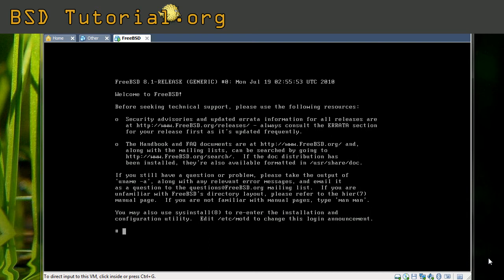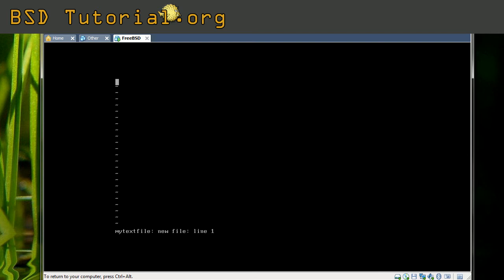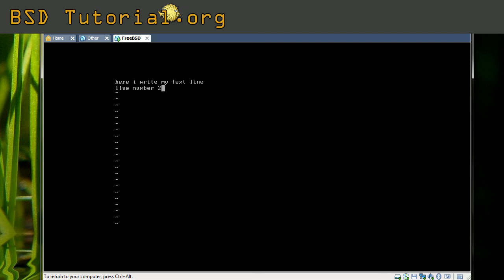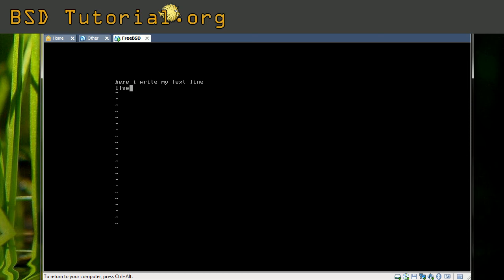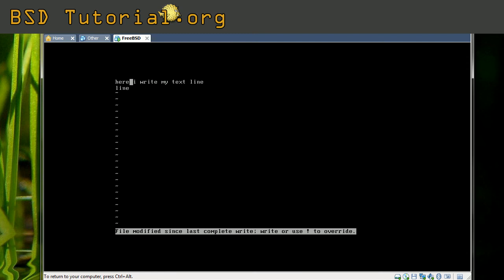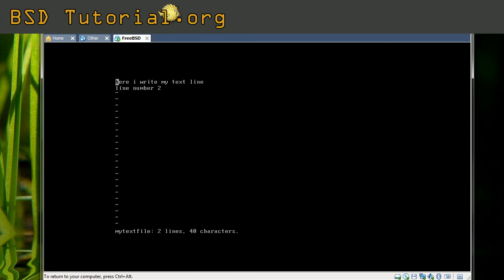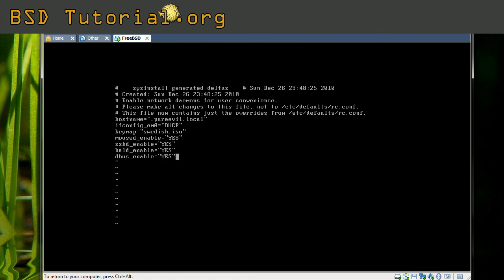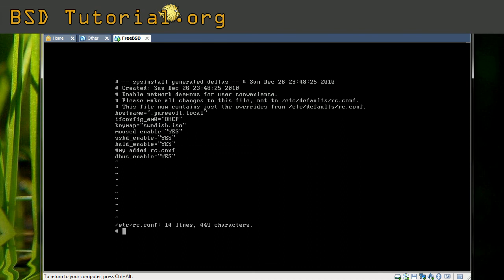vi editor - tutorial (1/2)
Tutorial covering the basic use of vi text editor.